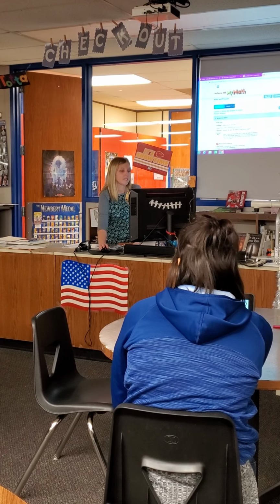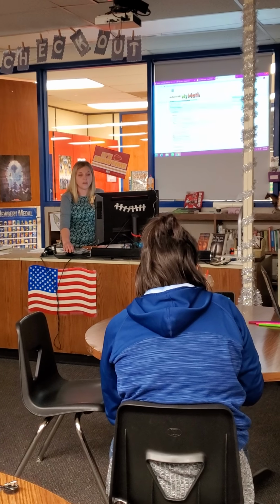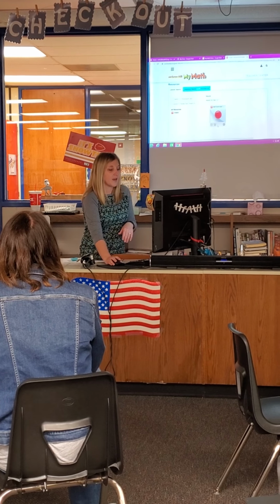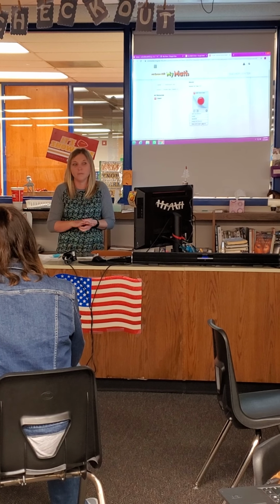Professional Video 3